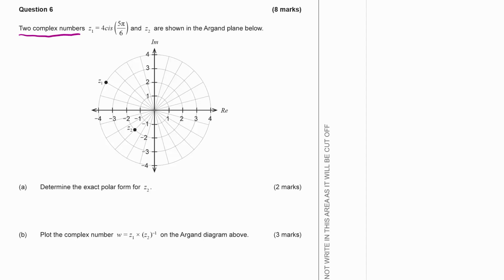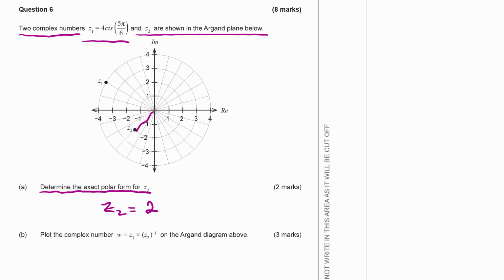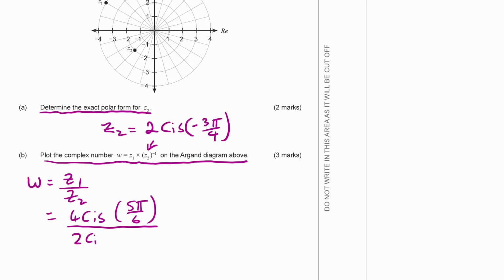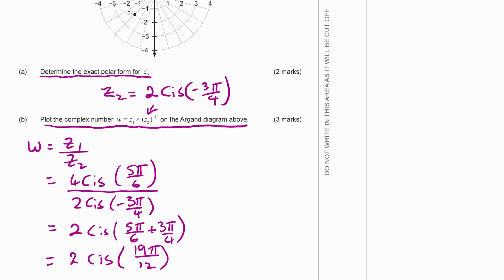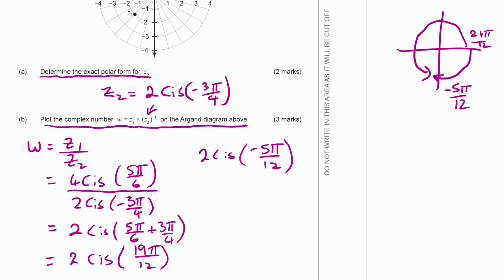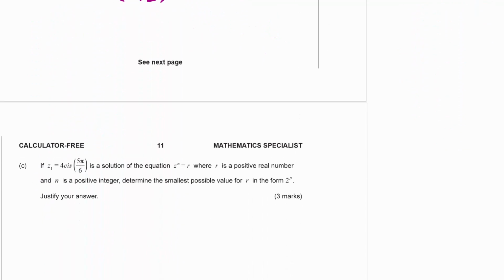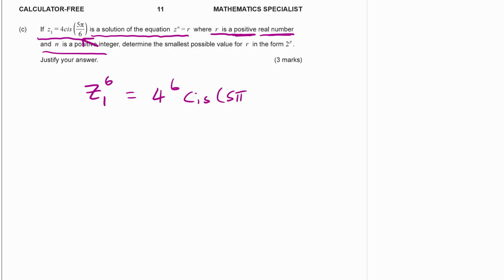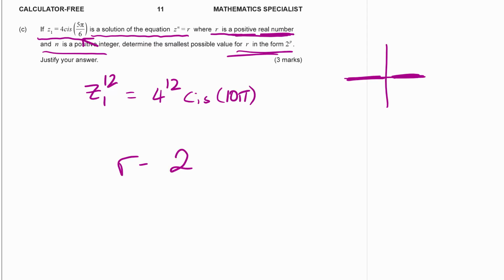WACE MAS 2022 Q6